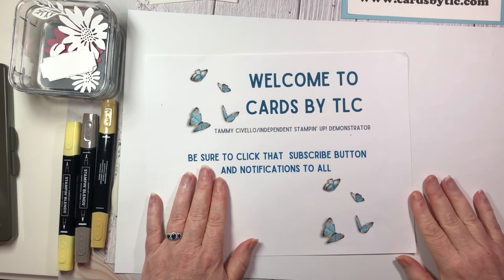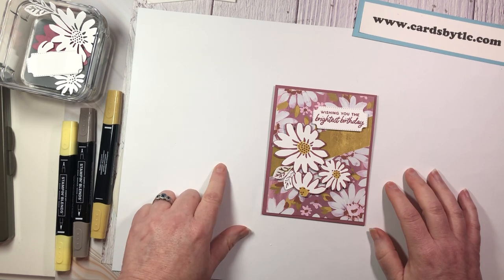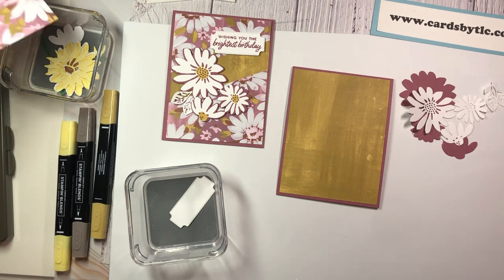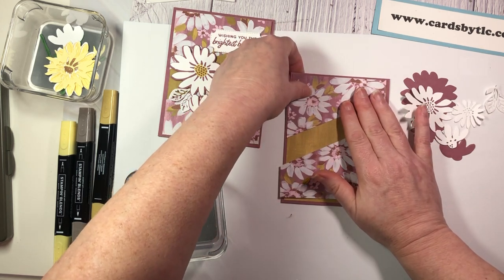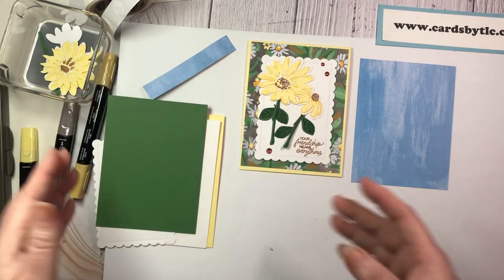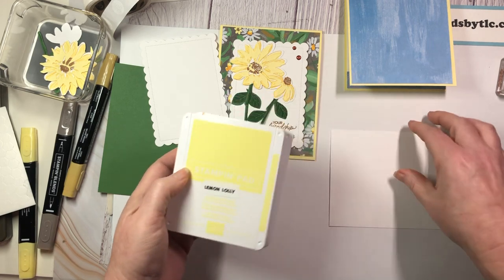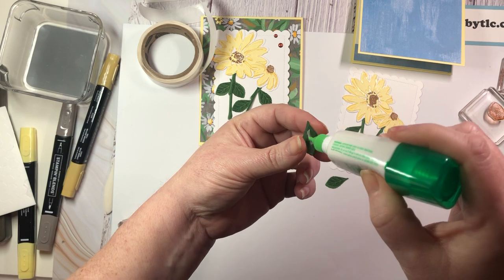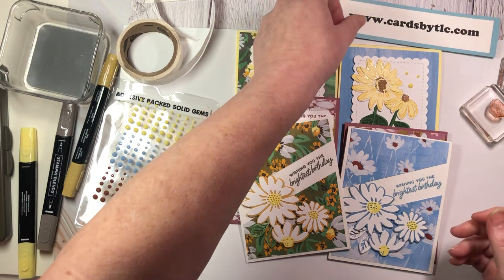Cheerful Daisies - Stampin’ Up!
Today we are making some fun cards with the Cheerful Daisies Bundle from Stampin' Up!

All The Supplies I used in Today's Video are listed below and available in my Online Store.

Many thanks,
Tammy